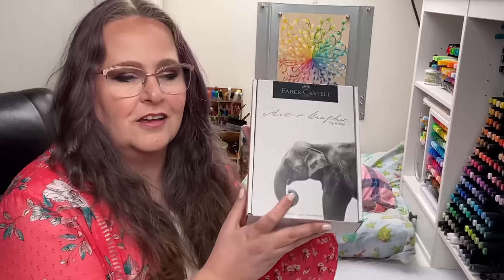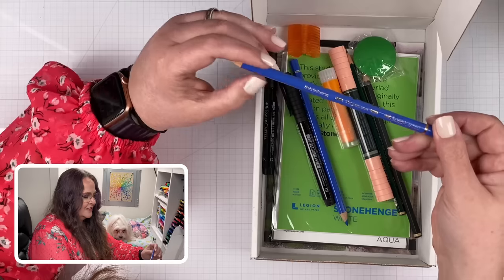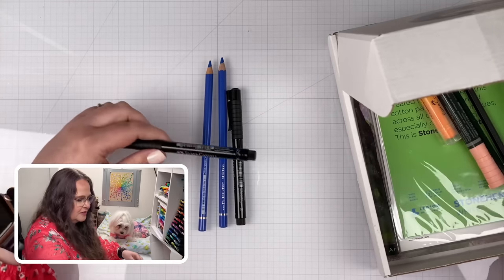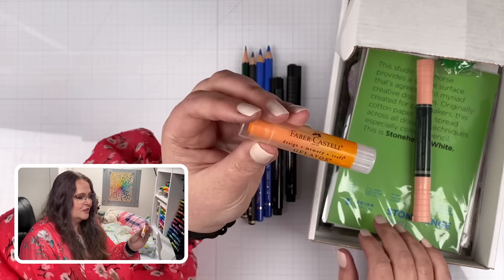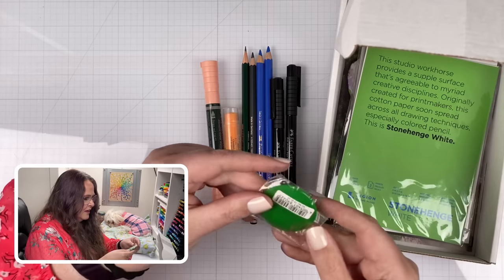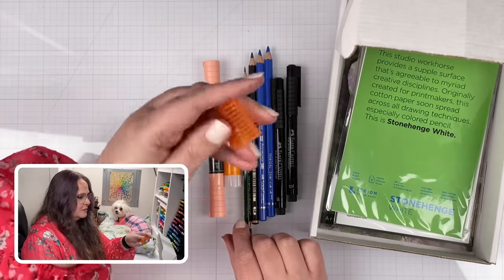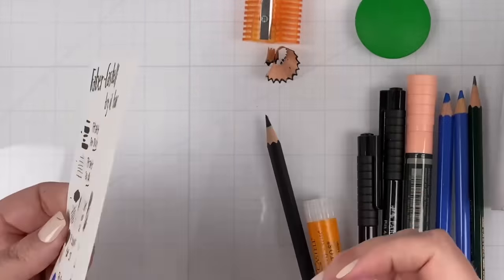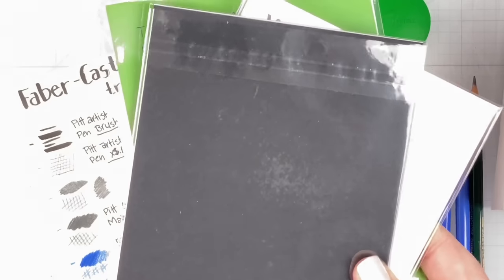BEST Art Box Value! [Faber-Castell Try It Box]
Well Faber-Castell got me! I was on Instagram and saw an ad to try their “Art & Graphic Try It Box” for free. So I paid the shipping cost of around $10 and took a gamble that it would be worth the money. Wow, was it worth it! The products that they include in the box are definitely worth MORE than $10. In fact, I think that this is the best art box value out there! The problem is that it is no longer available. Hopefully they will bring it back soon, and if they do, I highly recommend getting it.

LAST DAY TO ENTER!….

===RECOMMENDED LINKS===

Faber-Castell Amazon Store:

Product Shown in Video:
-Polychromos Colored Pencils
-Albrecht Durer Watercolor Pencils
-Albrecht Durer Watercolor Markers
-Pitt Pens
-Pitt Graphite Matte Pencil
-Gelatos
-Stonehenge Aqua Paper

===CHAPTER MARKERS===

00:00:00 - Introduction
00:01:38 - Last Chance to Enter Giveaway
00:01:53 - Unboxing the Art & Graphic Try It Box
00:13:32 - Swatching the Art Products
00:14:30 - Reveal & Final Thoughts